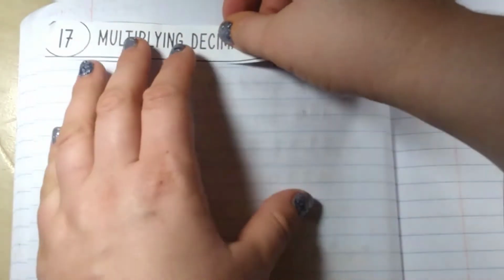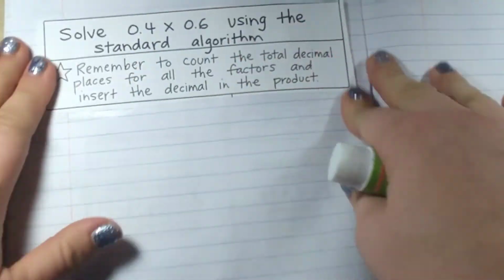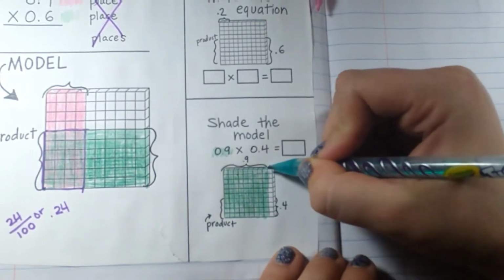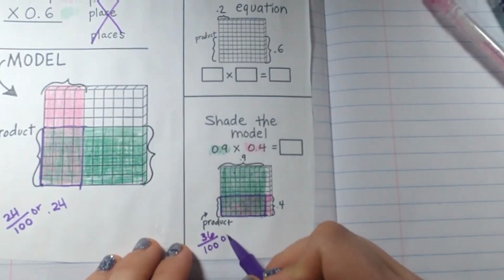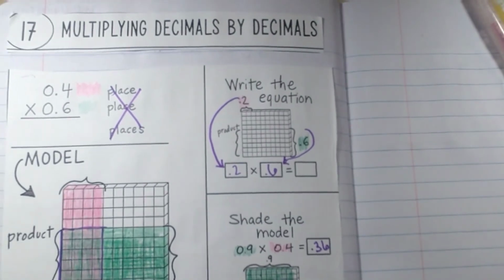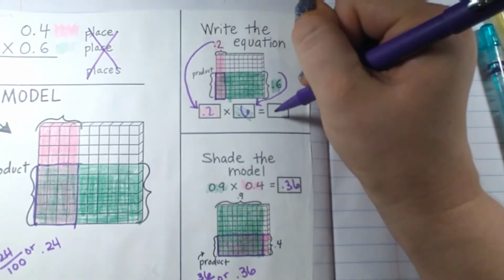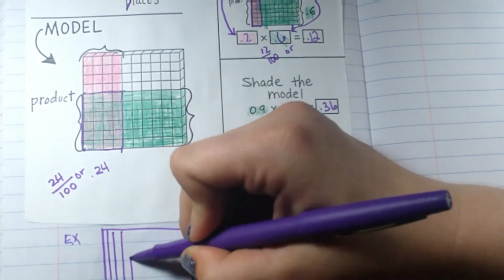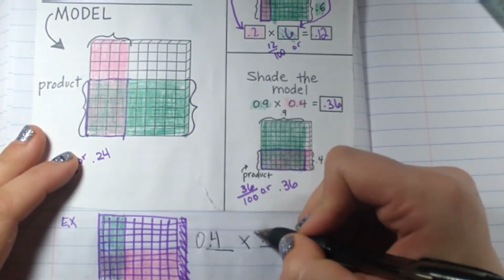Using Models to Multiply Decimals // 5th grade science online lesson